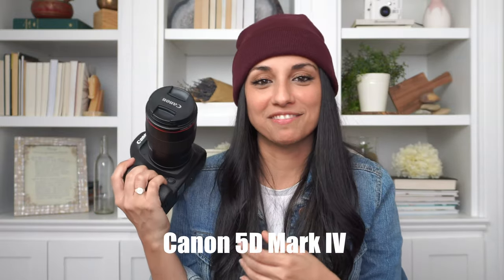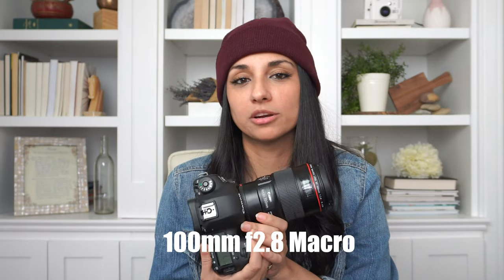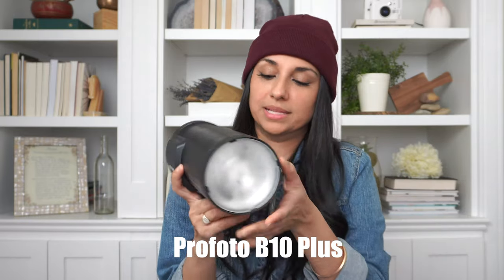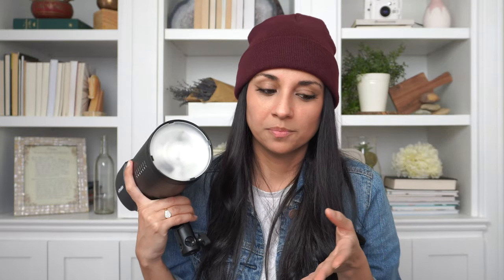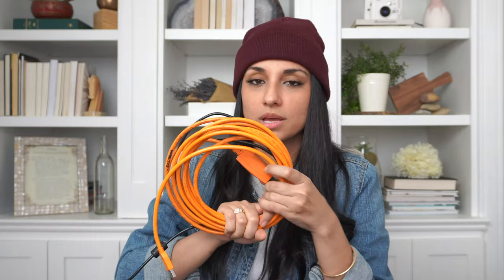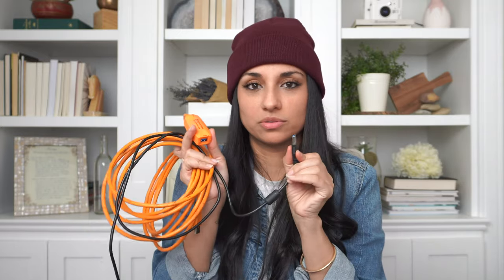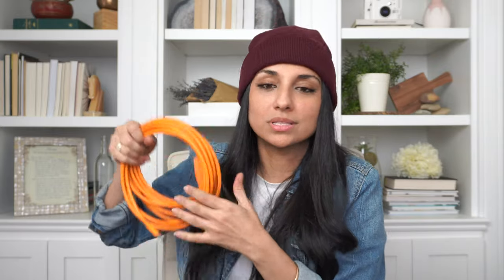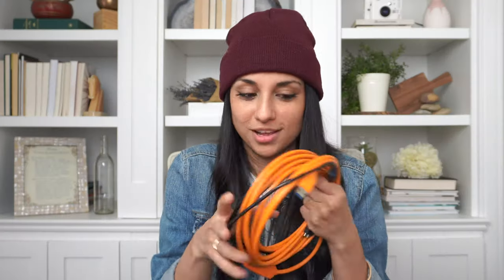Beauty Photography Gear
Hey guys,

I wanted to quickly do a video about my gear, and honestly it was kinda short because i don't use that much at the moment!  I also wanted to show you who I really am so here is a little preview of the real me :) when i say preview its cause i am wayyy weirder than this.

Here's a list of my gear:
Camera:

Tether Cable:

XOXO!